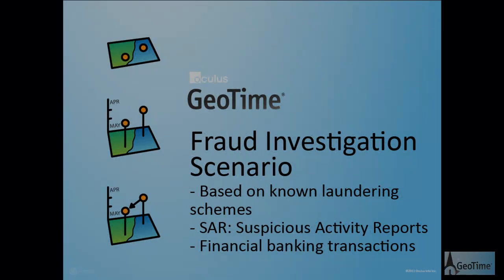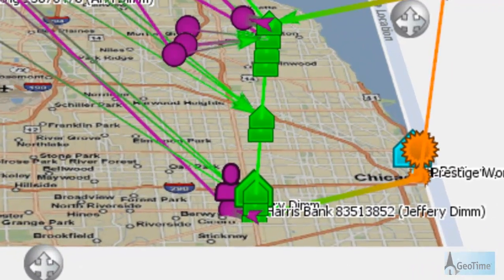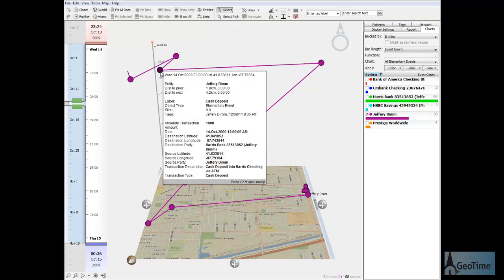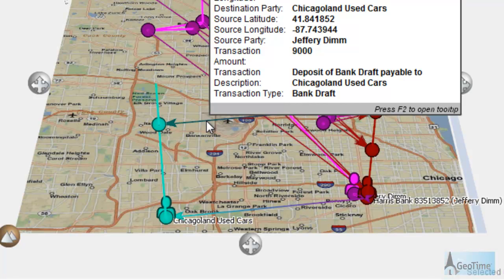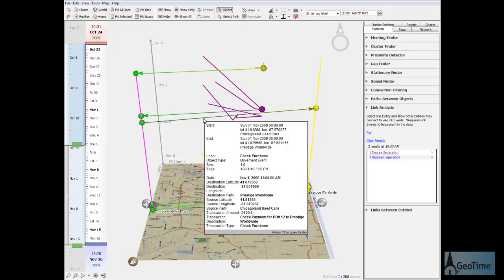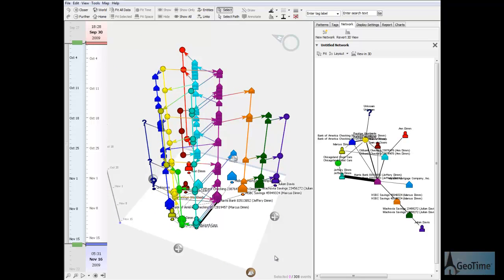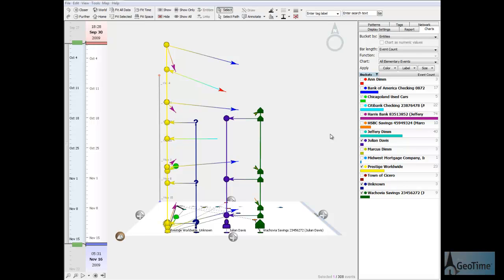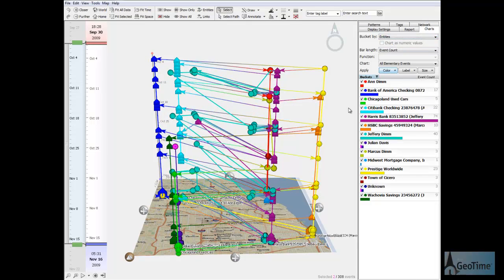Money Laundering Investigation Using GeoTime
Take a look at how GeoTime is used to examine financial transactions as part of a money laundering investigation.